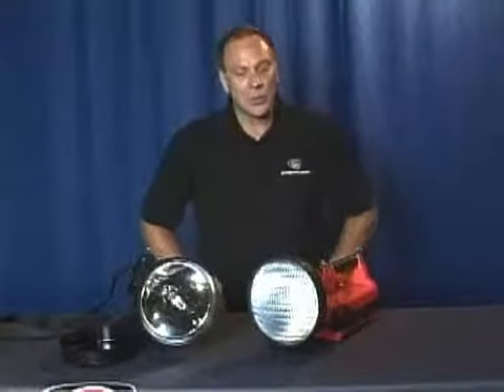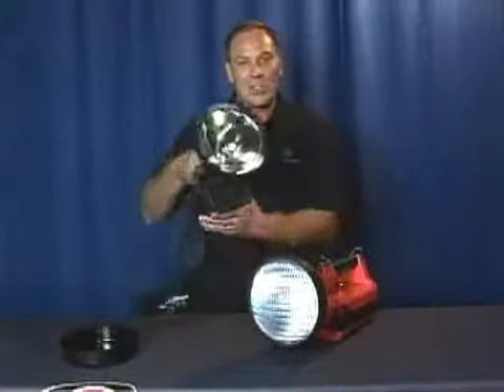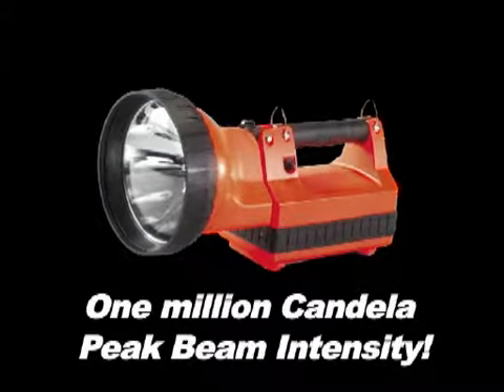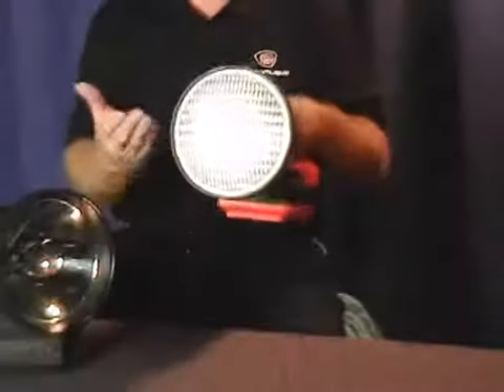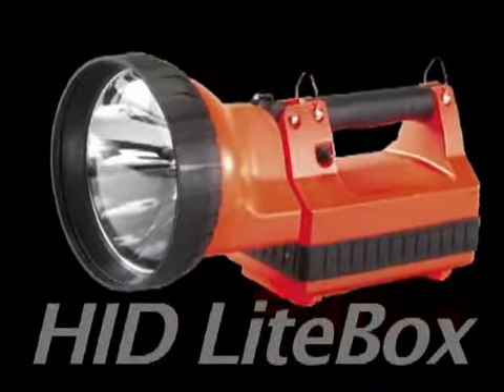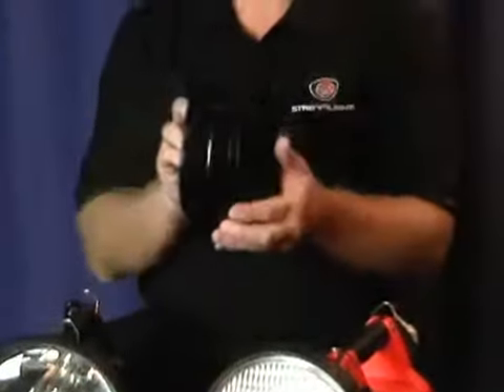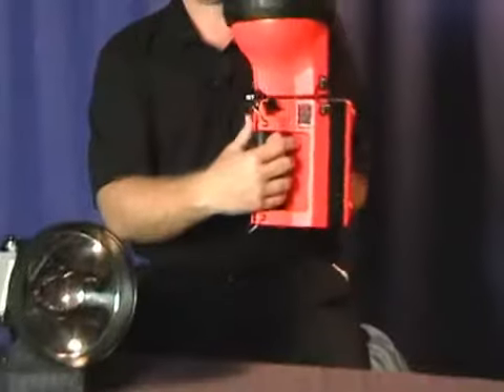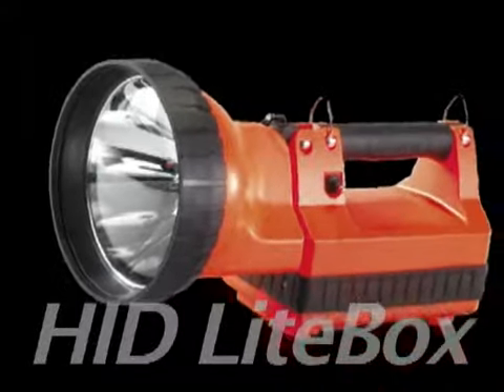HID Litebox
Streamlight HID Litebox